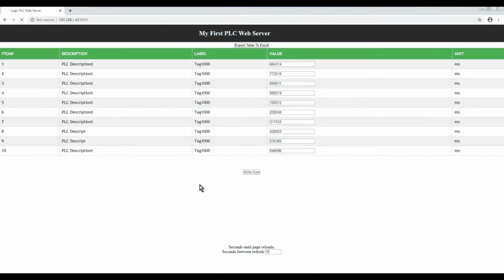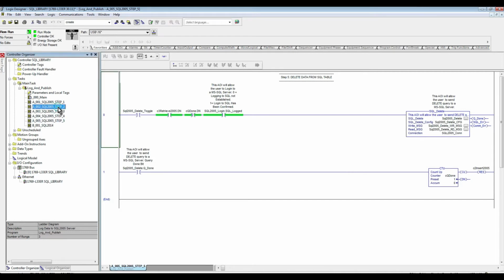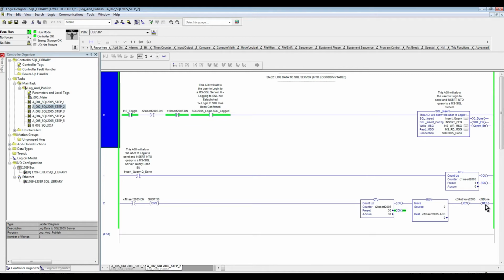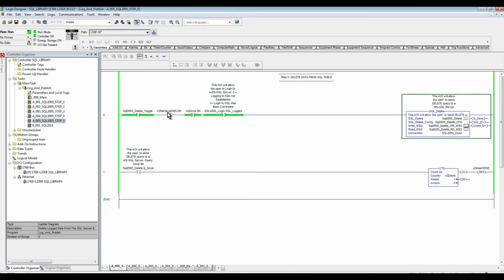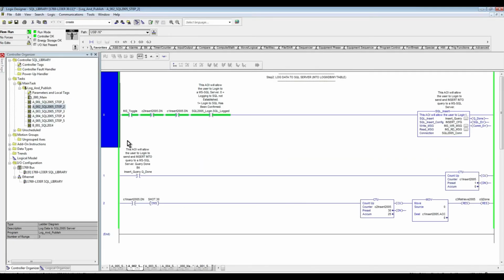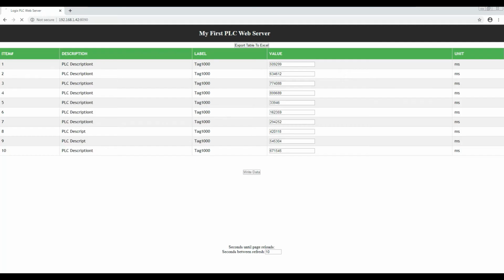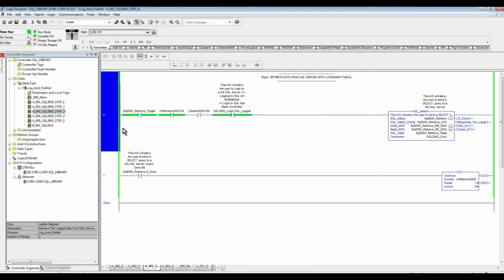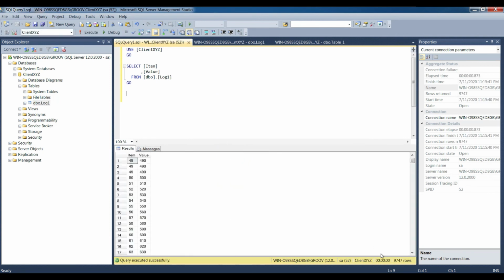Rockwell PLC w/ SQL: Log & Publish -Step5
This is the last video of this play list where our ultimate goal is to log data to SQL from our PLC to retrieve later and then publish to a web browser. And in this step 5 we will discover how we can delete our SQL table data and restart the whole process.